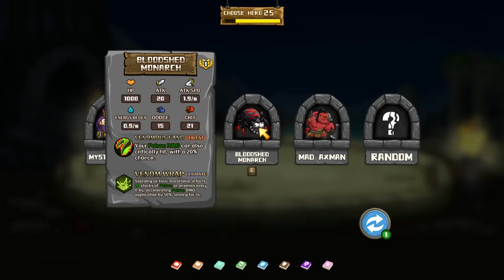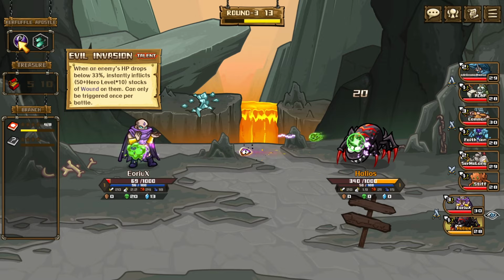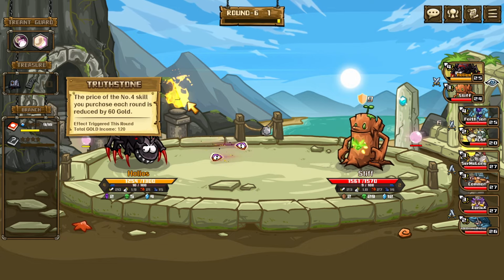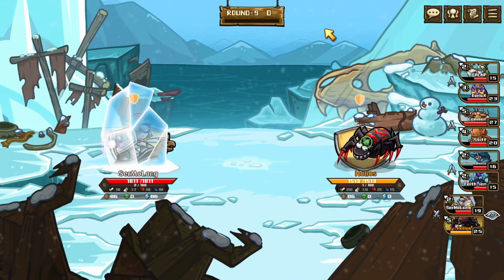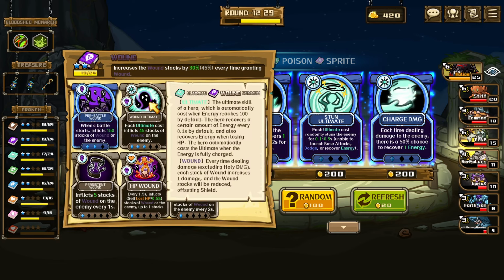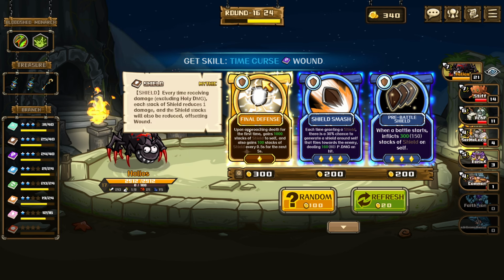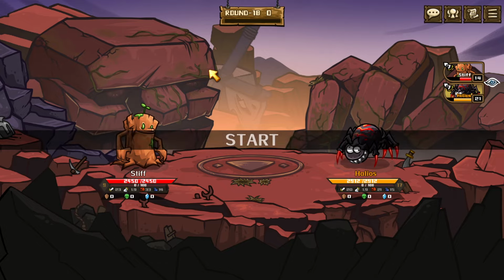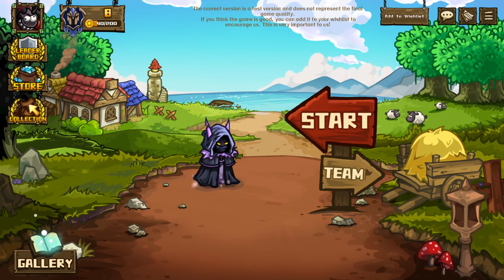The Itsy Bitsy Glass Cannon Build! | Skill Legends Royale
So impressed with how this game is. I know it is just an early test but I hope they make their way to full release soon!

This is a free multiplayer PvP strategy game that incorporates rogue-like and auto chess elements, players need to equip their auto-battling heroes with the right treasures and skills to ultimately defeat all other players!

Love the content? Check it out LIVE!

Check the bird / X!